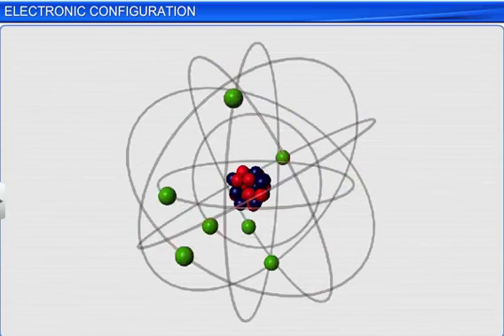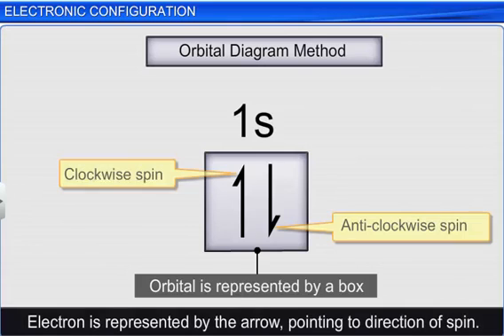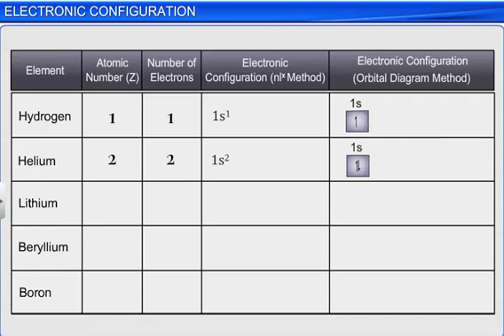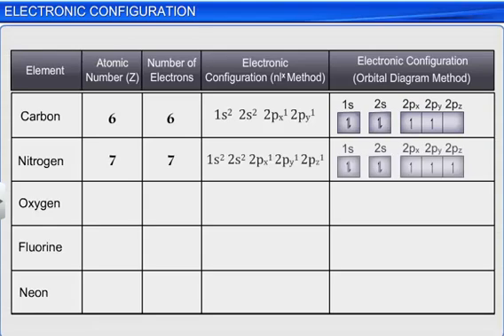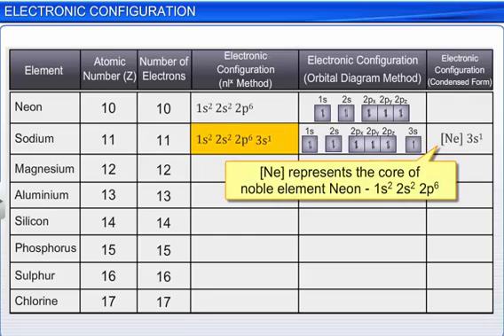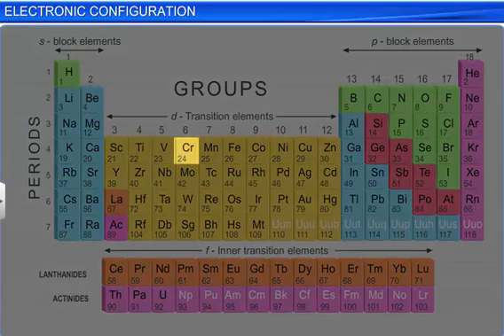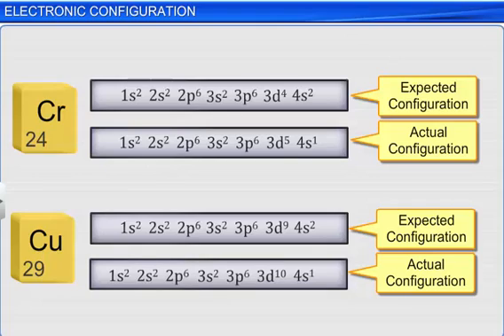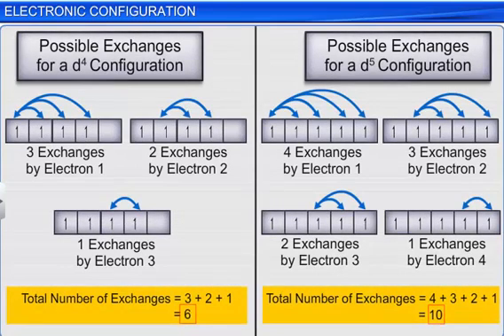CBSE Class 11 Chemistry || Electronic Configuration